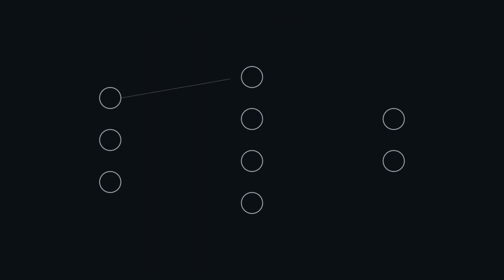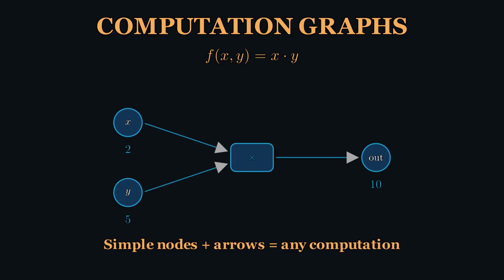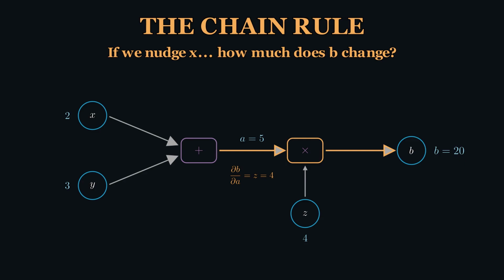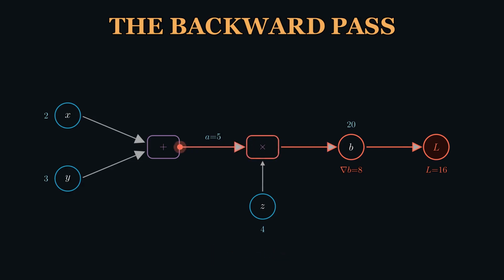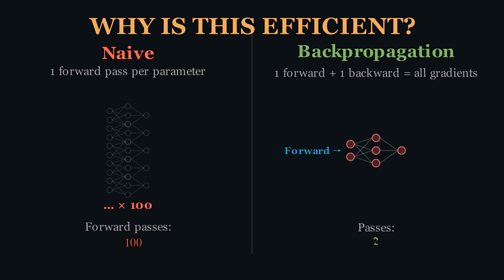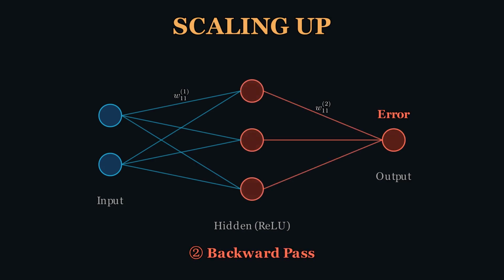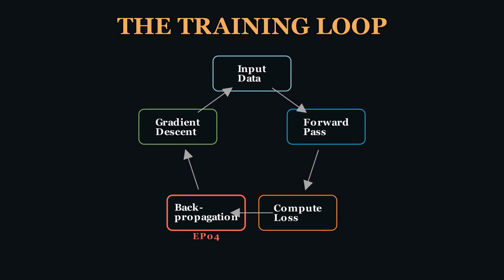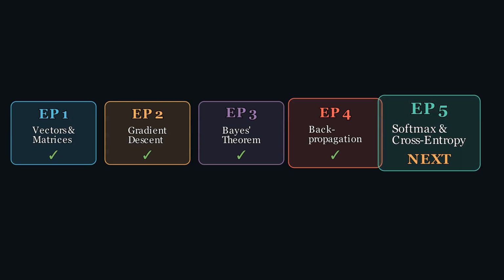The Math That Makes Neural Networks 'Smart' (The Math Behind AI Ep4)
When an AI makes a wrong prediction, an error signal races backward through billions of connections — and every single weight learns exactly how much it contributed to the failure.
This is backpropagation, and it's nothing more than the chain rule from calculus, organized in the most ingenious way.

In Episode 4 of The Math Behind AI, we build backpropagation from the ground up.
Starting with computation graphs — the hidden scaffolding behind every neural network — we trace a complete forward pass, then reverse direction to propagate gradients backward using the chain rule.

We prove every derivative with numerical verification, reveal why backpropagation is nearly a trillion times faster than the naive approach (dynamic programming in disguise), and show how the full training loop — forward, backward, update — connects everything from Episode 2's gradient descent to Episode 3's Bayesian priors.

📑 CHAPTERS
0:00 The Error Signal — Hook
0:30 Computation Graphs
1:27 The Forward Pass
2:11 The Chain Rule
3:24 The Backward Pass
4:39 Why Backpropagation Is Efficient
5:52 Scaling to Real Neural Networks
6:52 The Training Loop
7:53 Recap & Episode 5 Preview